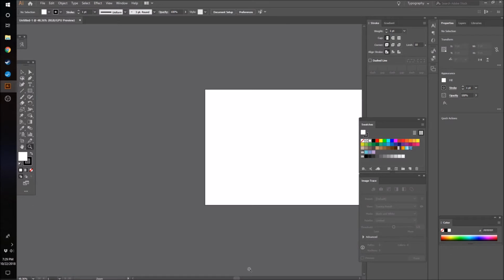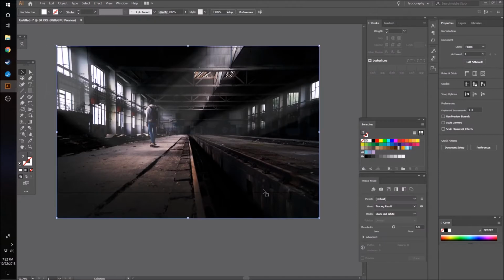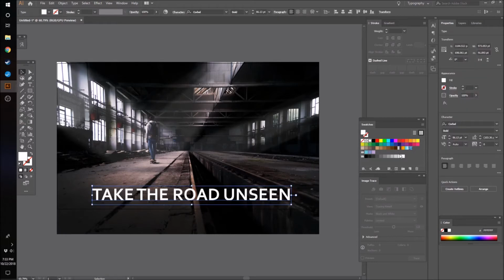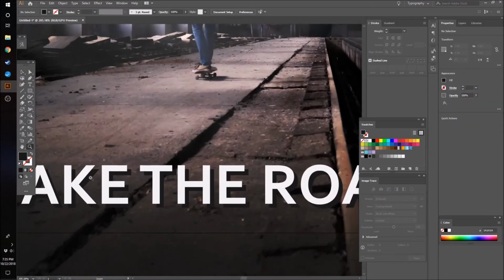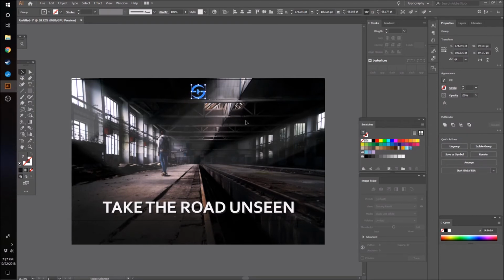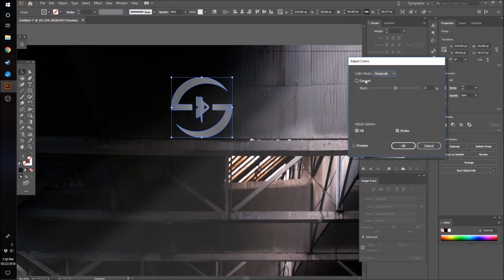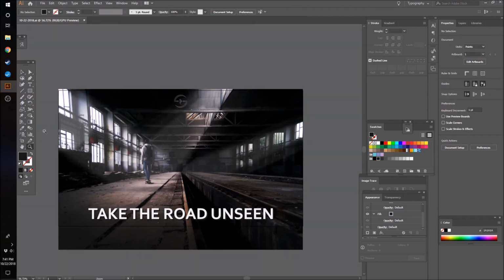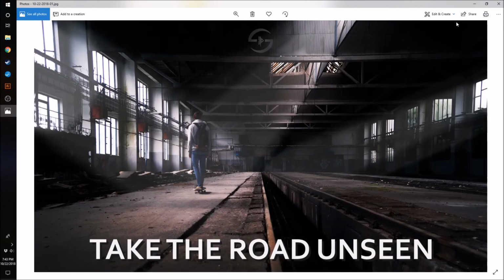Designing with WATERMARKS and TEXT in Illustrator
Today's video is going to be a simplified photo design tutorial in Adobe Illustrator. I'll cover getting the photo just right on the art board for you, sizing the text, using subtle shadow techniques along with choosing your right shades, and finally, creating and seamlessly melding a watermark into the photo.

About me:

I'm Alex Combow, an ex-wildland firefighter and current Public Information Officer / Marketing Agent that excels in business development and strategy. I am here to offer tips learned through hands-on experience and intensive book studies with a positive outlook on what the future holds.

Schedule:

Motivational Monday with Tips to Get You through the Week

Tough-It-Out-Thursday with Quotes that Offer Endless Value